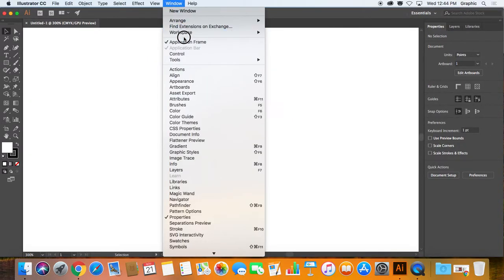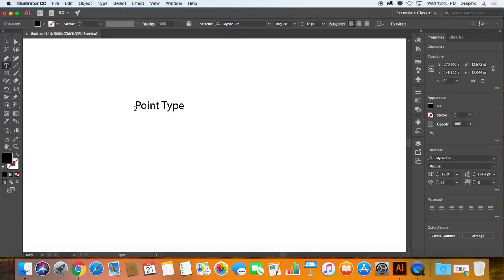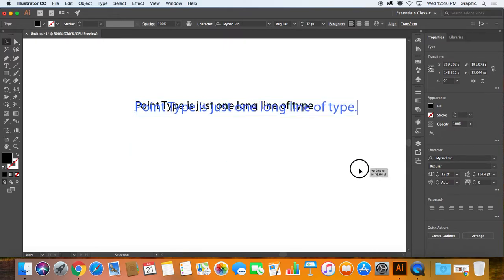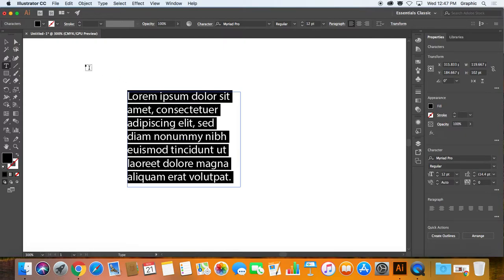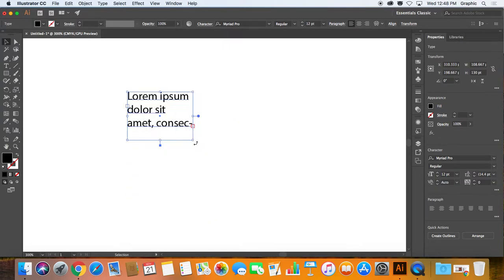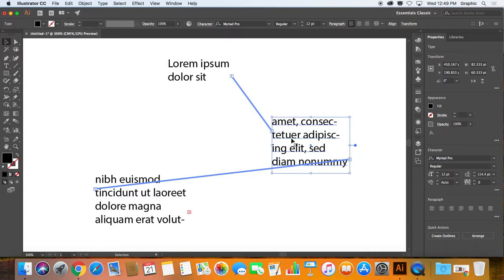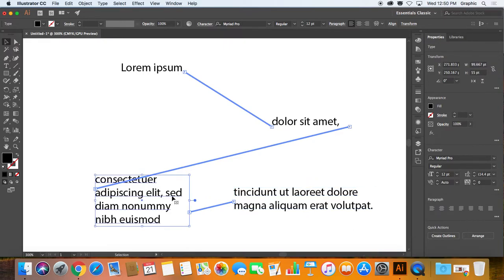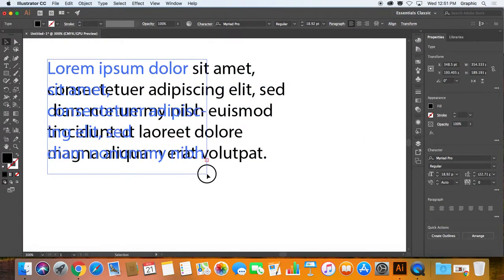PointAndAreaType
A demonstration of two modes for generating type in Adobe Illustrator CC 2019. Point Type and Area Type.